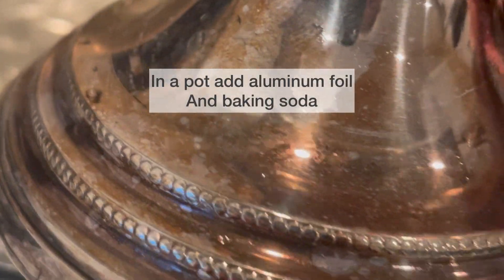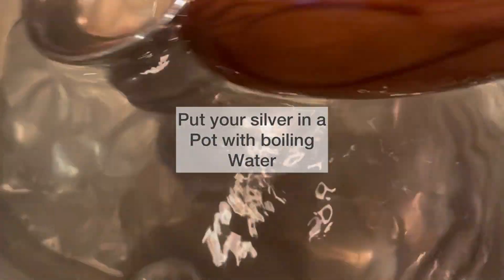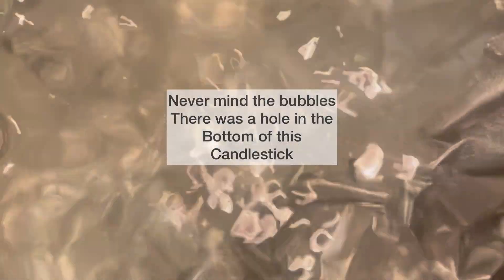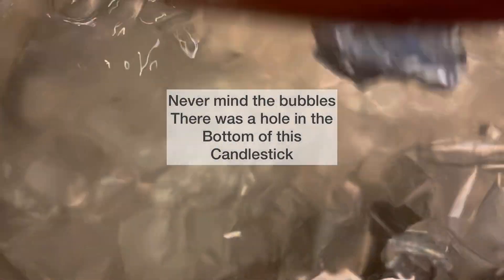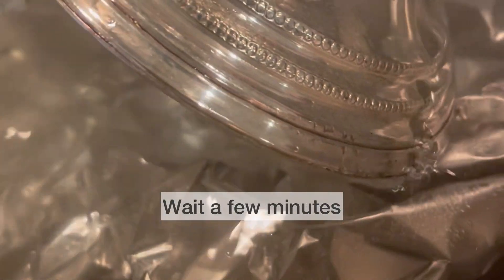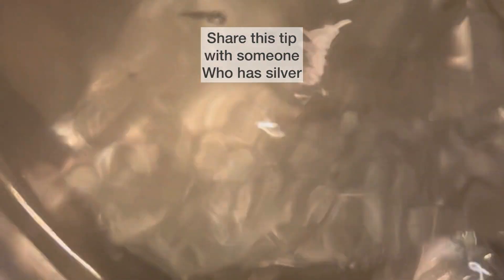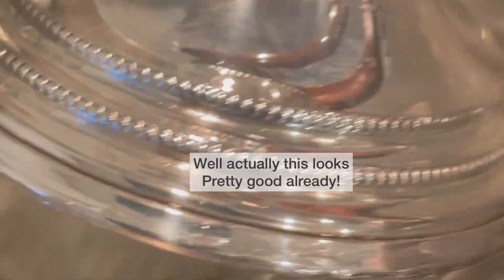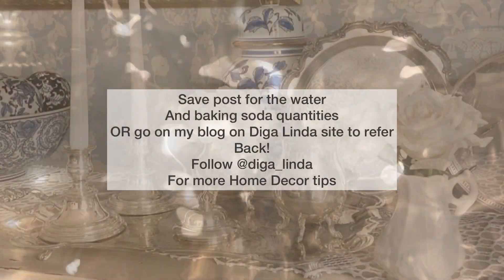How to clean silver Grandmillennial Style ~ by Ceci at Diga Linda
Cleaning Silver Grandmillennial Style
✨Let’s clean some silver! Recently I took sometime to clean my silver (& silver plated) and it turned out so good. Silver has traditionally been associated with glamour, grace, elegance and wealth.  Believe it or not the Egyptians used to prize silver over gold! Silver begins to tarnish as soon as it is exposed to air and then it becomes dull and discolored! One of the keys to cleaning silver is that you never want to scrub with carbon fiber cloth as these will cause permanent damage, use a microfiber instead. Also never put your silver in the dishwasher!
✨There is a very simple way to clean silver and it just takes a piece of aluminum foil, soap and water!
- Place a piece of foil inside a bowl ( I actually put a couple of pieces of foil inside a big pot or use a foil tray (some people wrap their silver in the foil because it needs to touch it).
- Put boiling water and baking soda inside the bowl (for each cup of water add one tablespoon of baking soda).
- Add the silver
- Let silver touch the aluminum foil and let it work (about 10 minutes) or it could be done faster than that!
- Unwrap the silver (if you wrapped it). You will see that the tarnish has transferred to the foil!
- Take it out, rinse with soap and water then clean with microfiber cloth.
✨SAVE this post for when you are ready to clean your silver.